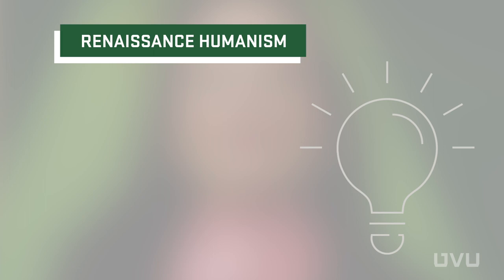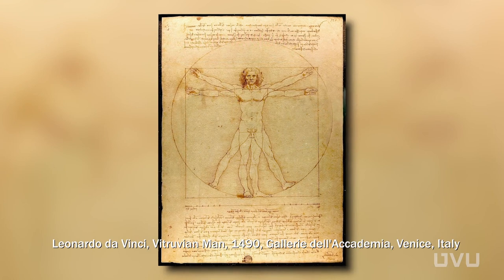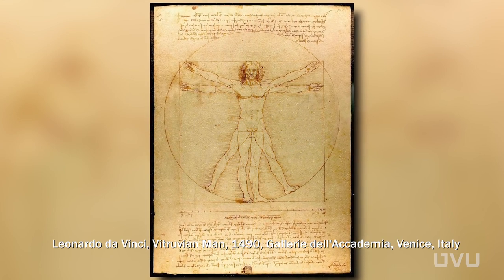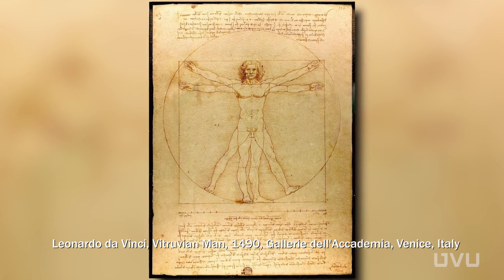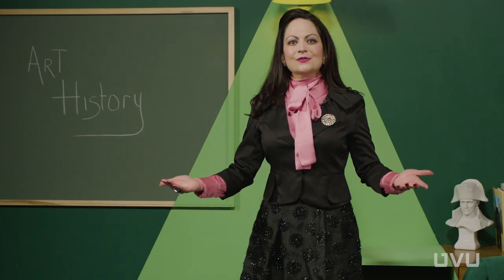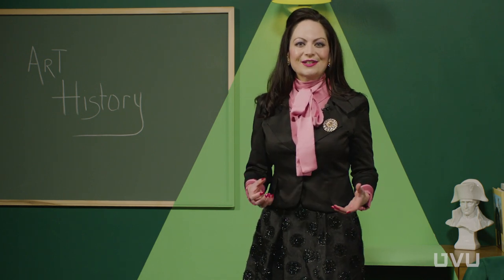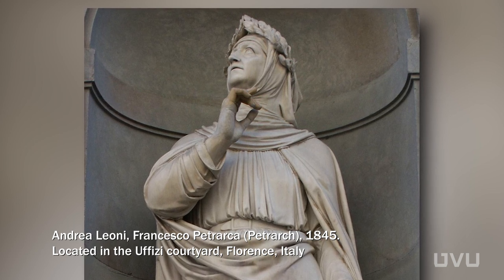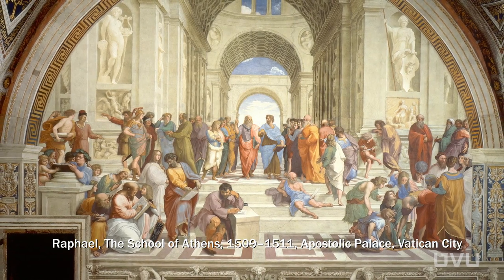Office Hours, Renaissance Humanism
Dean Courtney Davis talks the finer points of Renaissance Humanism.